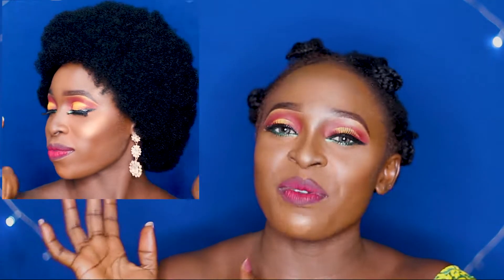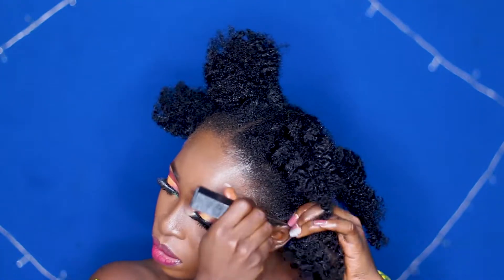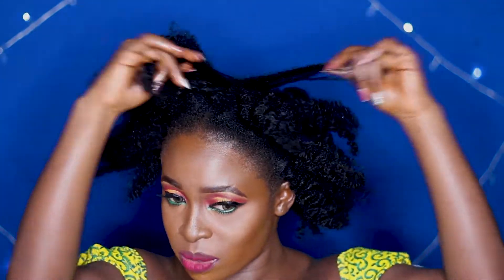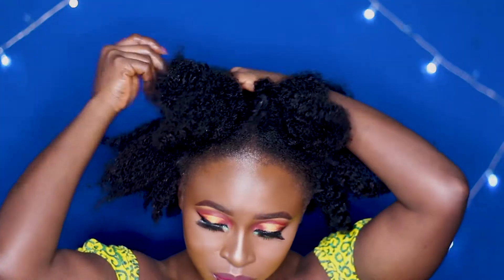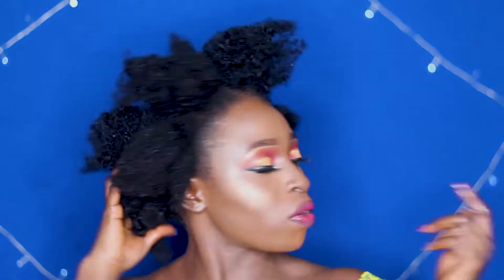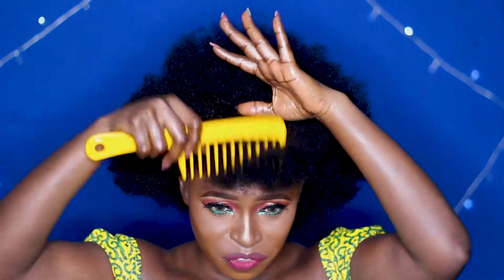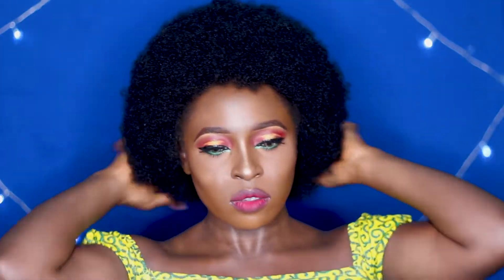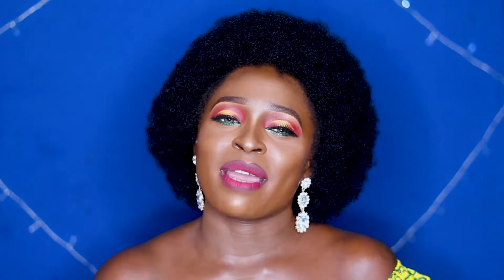GET YOUR AFRO INTO THE PERFECT SHAPE GIRL!/ Quick and Easy natural hair style/ Dumebi Lea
Here is how to get your afro into the perfect, big, full, round and fluffy shape wearable for outtings!

@dumebilea on instagram.